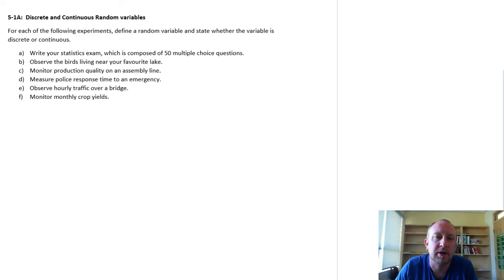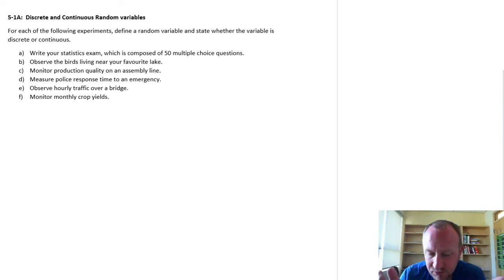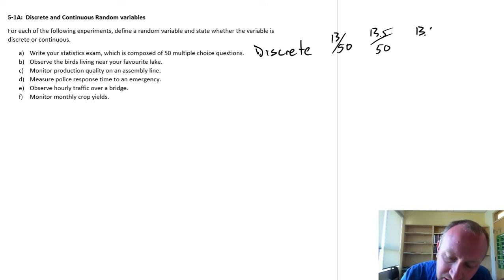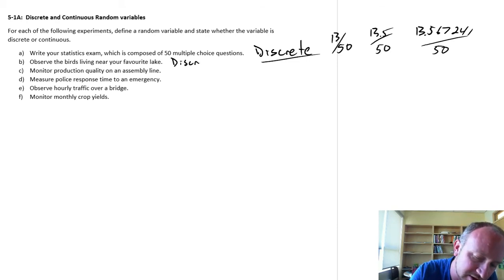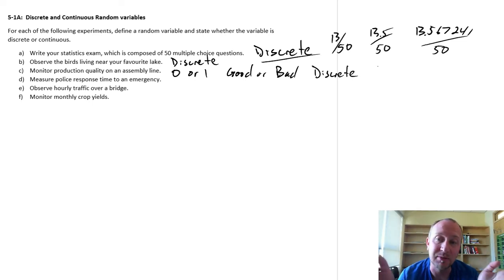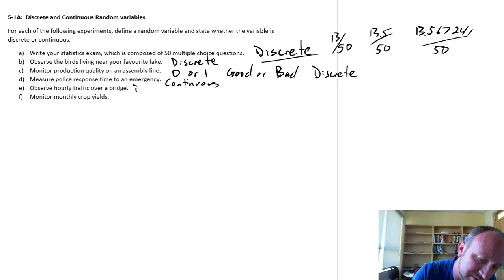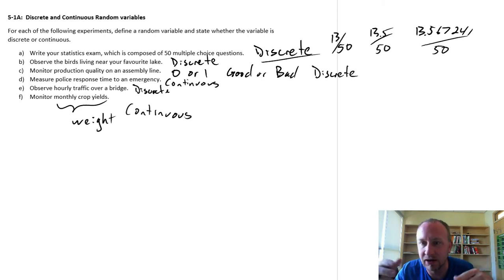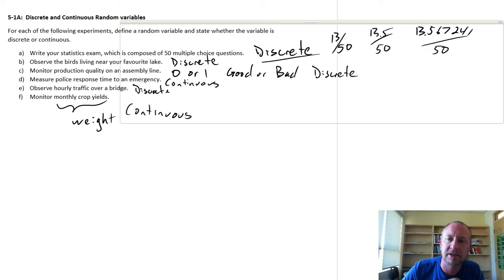Statistics Module 5 - Discrete and Continuous Random Variables - Problem 5-1A